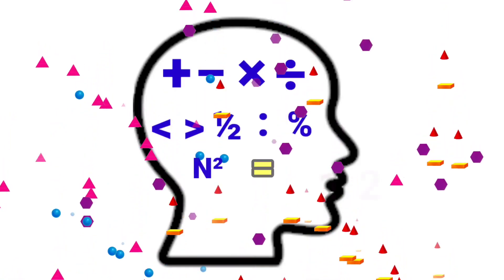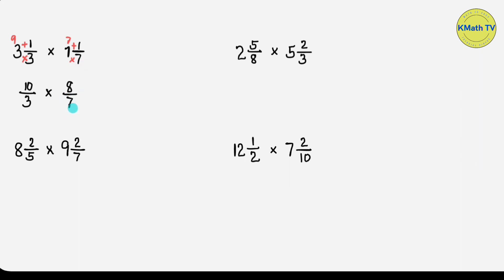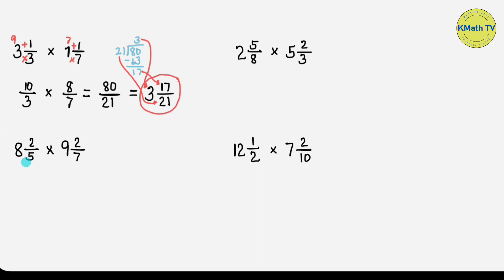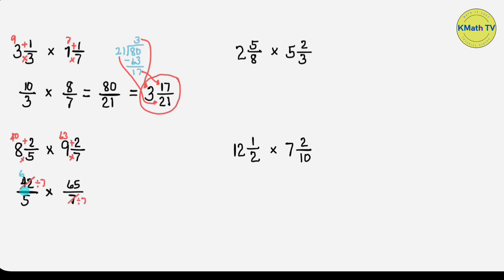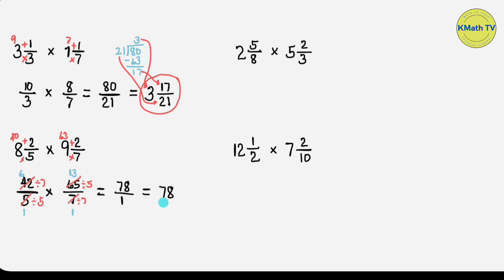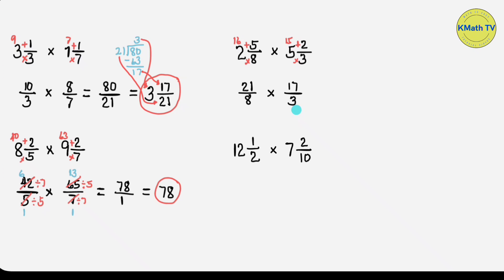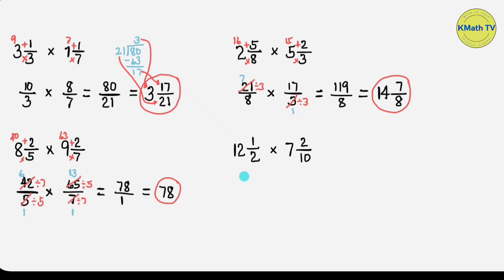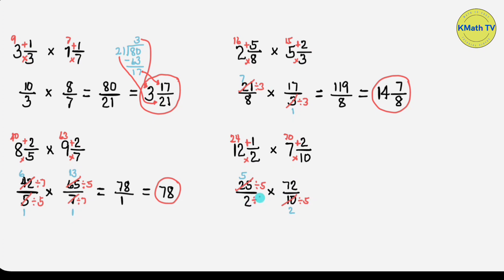Multiplying Mixed Numbers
This video will help you multiply mixed numbers step by step and by using cancellation method.

multiply mixed numbers and fractions that need to be simplified
to multiply fractions and mixed numbers
multiply mixed fractions and fractions
multiplying mixed fractions with fractions
multiplying Fractions and mixed numbers
how to multiply mixed fractions and fractions
how to multiply mixed fractions and proper fractions
how to multiply mixed numbers and fractions
how to multiply mixed numbers and simplify
how to multiply mixed numbers and improper fractions
multiplying fractions
multiplying fractions grade 6
multiplying fractions using cancellation
multiplying fractions by fractions
multiplication of fractions
multiplication of fractions grade 6
multiplication of fractions class 5
multiplication of fractions grade 5
multiplication of fractions class 7
multiplication of fractions grade 7
multiplication of fractions cancellation method
multiplication of fractions class 4
how to multiply fractions
how to multiply fractions cross cancel
how to multiply fractions grade 6
how to multiply fractions by fractions
how to solve multiplication of fractions
how to solve multiplying fractions
how to multiply a fraction
multiplication fraction
fractions multiplication
fractions multiplied by fractions
fractions multiplication class 5
grade 6 multiplication
grade 6 multiplication of fractions
grade 6 multiply
grade 6 multiplying fractions
grade 5 multiplying fractions
grade 7 multiplication of fractions
grade 8 multiplying fractions
multiplying fractions grade 9
5th grade multiplying fractions
multiply fractions
multiply fractions using cancellation
multiply fractions grade 5
multiply fractions class 4
eureka math grade 5 multiplying fractions
multiplying Simple Fractions
multiplying Simple Fractions and Mixed numbers
multiplying fractions and mixed fractions
multiplication of simple fractions
multiplication of simple fractions and mixed numbers
multiplication of simple fractions and mixed fractions
multiplying Fractions with Unlike Denominators
easy multiplying fractions
simple fractions maths class 5
simple fractions maths class 6
simple fractions for grade 4
simple fractions maths class 4
simple fractions maths
multiply and divide fractions and mixed numbers